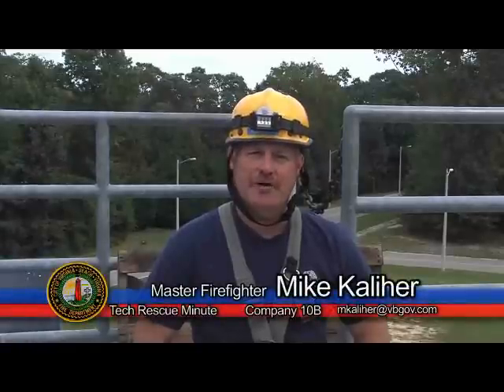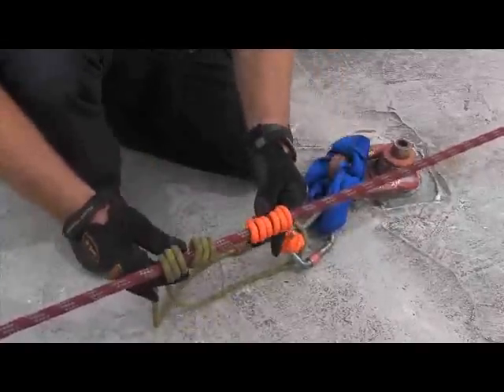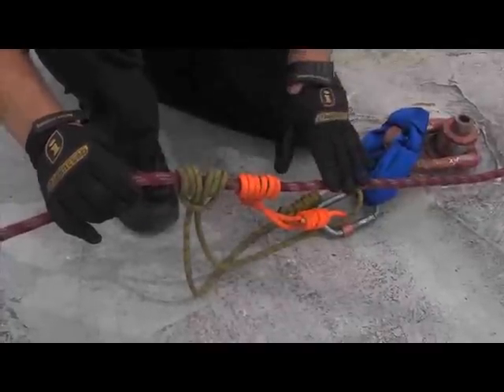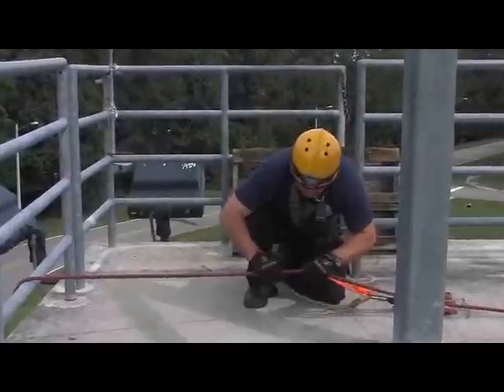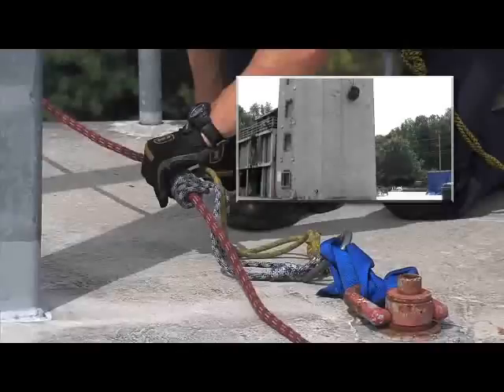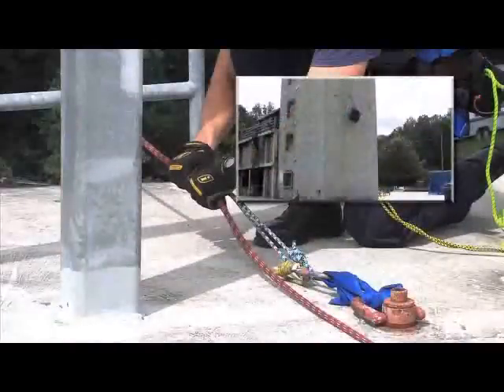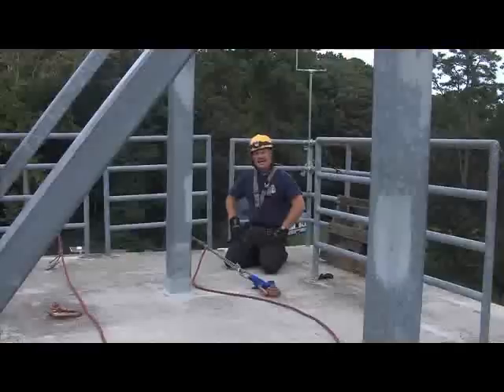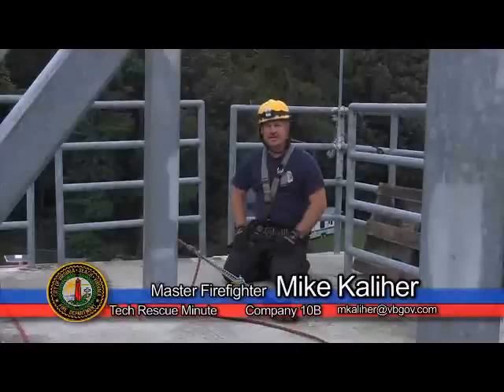Tech Rescue Minute: Prusiks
In this segment, MFF Mike Kaliher discusses the tandem triple-wrap prusik belay.